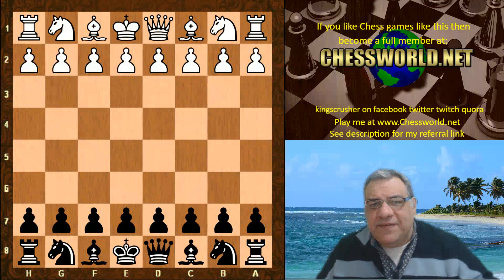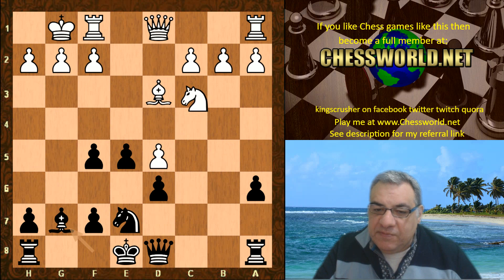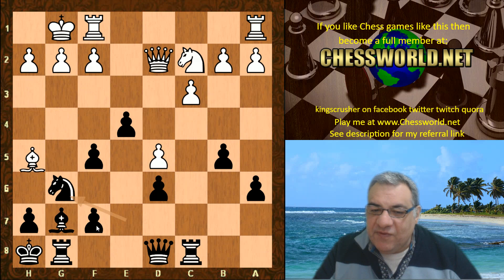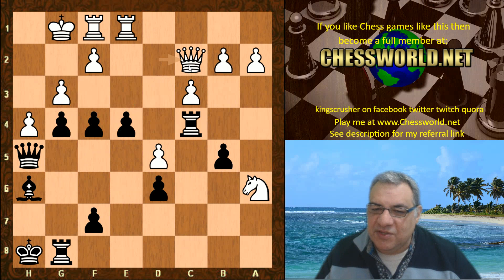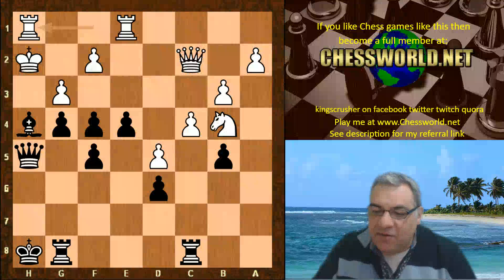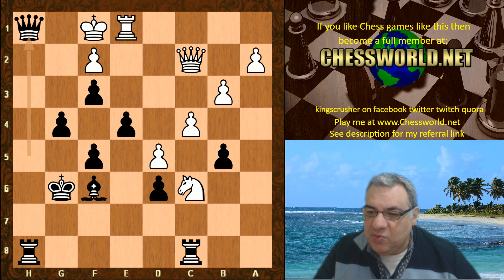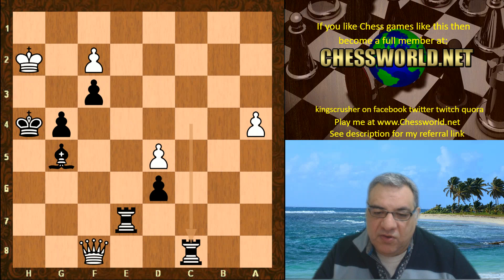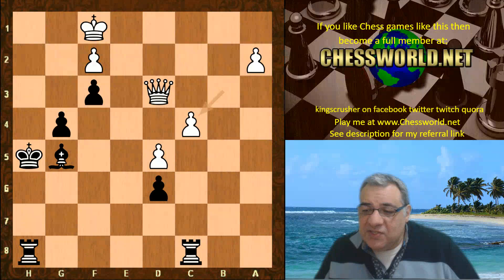Leela plays role of AlphaZero in a Stockfish 8 Simulation - Sicilian Sveshnikov Attacking Chess